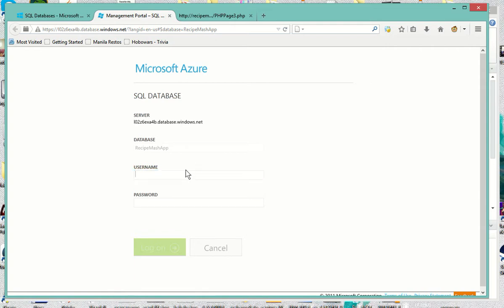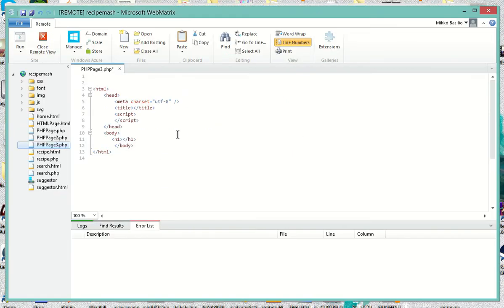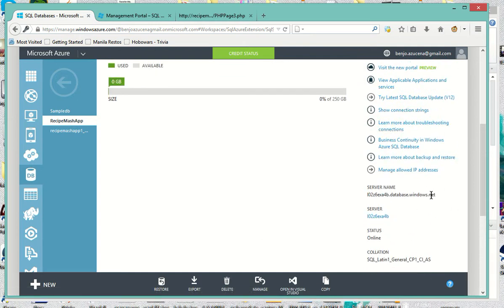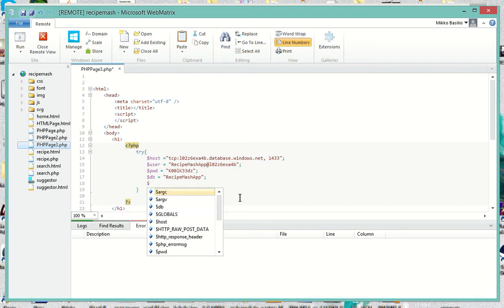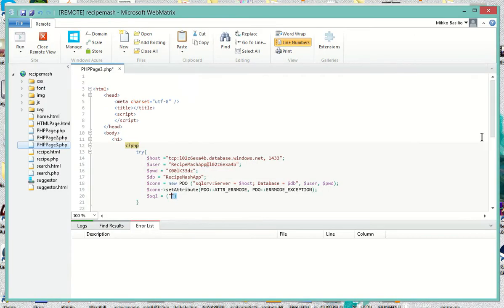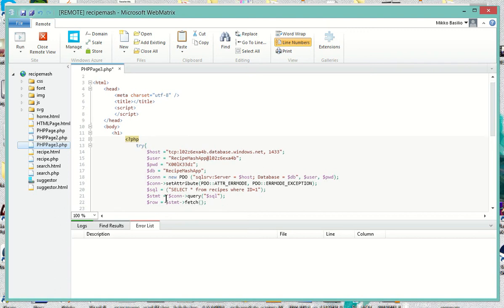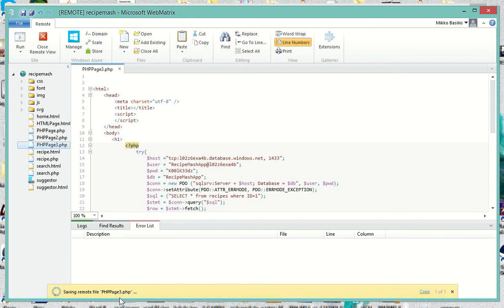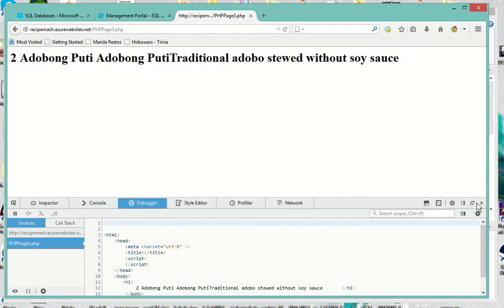Querying Azure SQL DB Using PHP and WebMatrix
Basilio, Mikko Joselino D.
PROFSWD S17